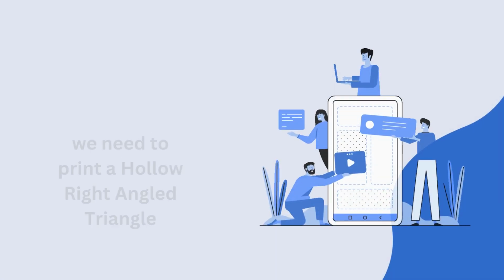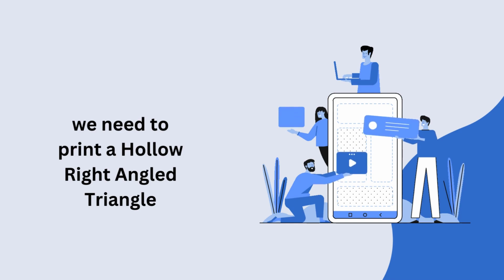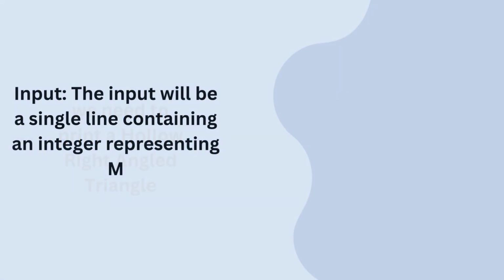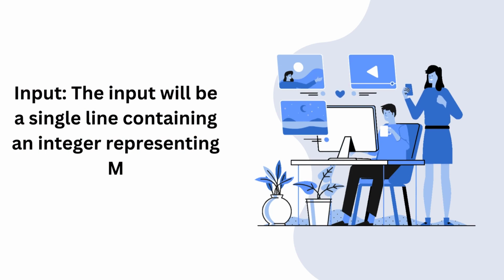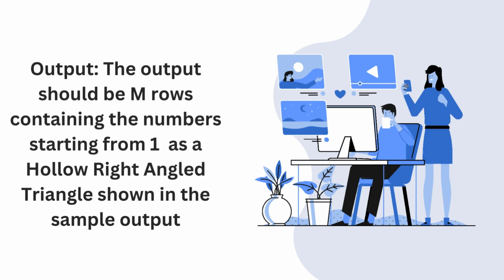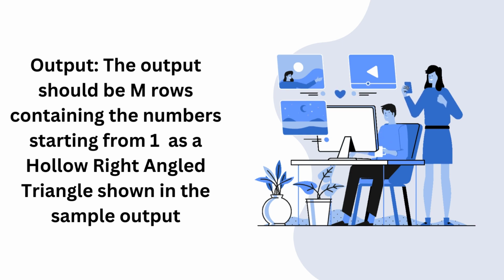Day 24 of 100 Days Python Coding Challenge: Print Hollow Right Angled Triangle | Python Tutorial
Welcome back to Day 24 of our 100 Days Python Coding Challenge! In today's tutorial, we'll be tackling an interesting problem where we'll be printing a Hollow Right Angled Triangle of M rows using numbers starting from 1.
Input: The input will be a single line containing an integer representing M Output: The output should be M rows containing the numbers starting from 1  as a Hollow Right Angled Triangle shown in the sample output
Sample Input and Output are also be given for your reference in the video Please watch the complete video to get idea about program